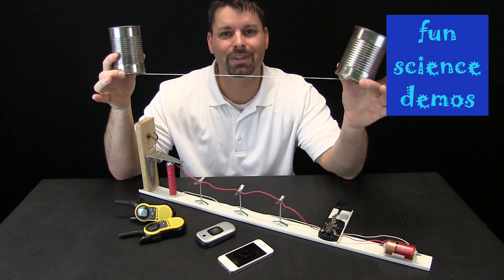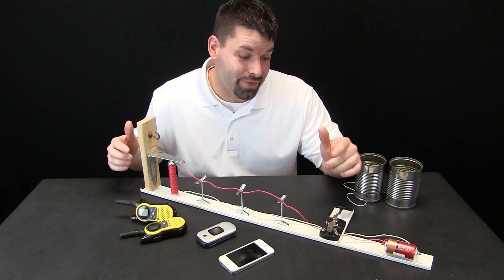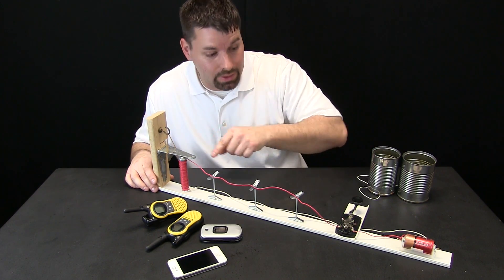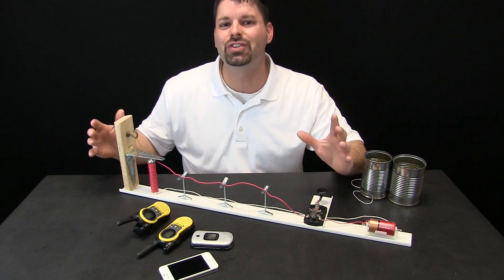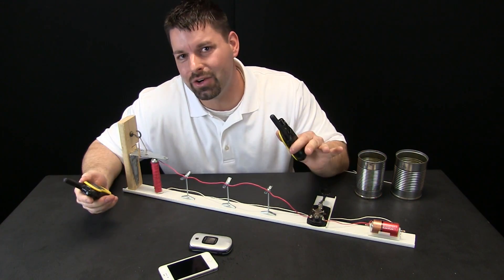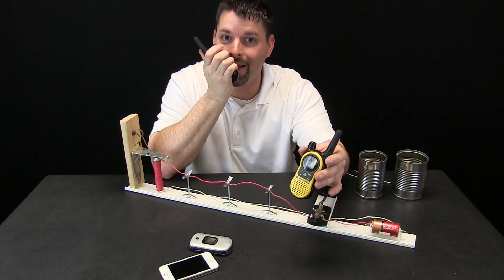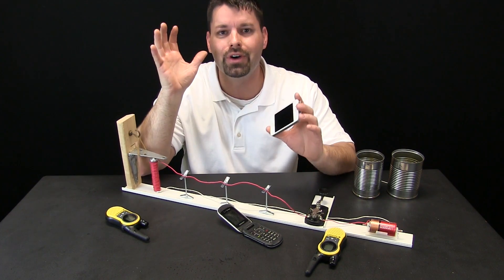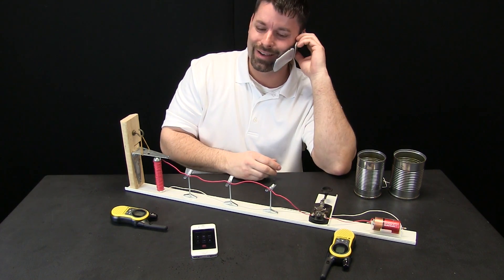Communicating with Science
Jared explains how we used to communicate with electricity, how we now communicate using energy waves that travel through the air. A really fun video for young learners helping them make sense of the technology in their world!